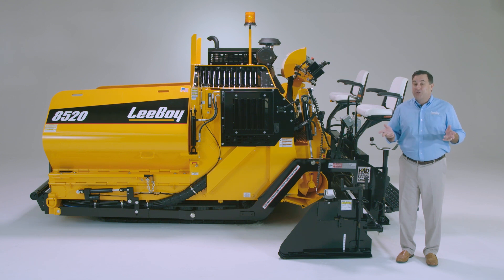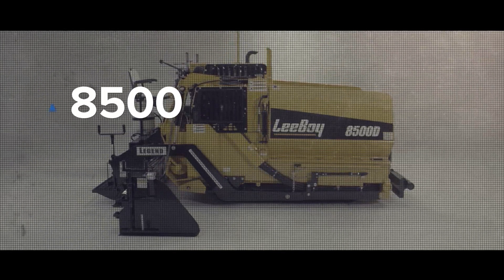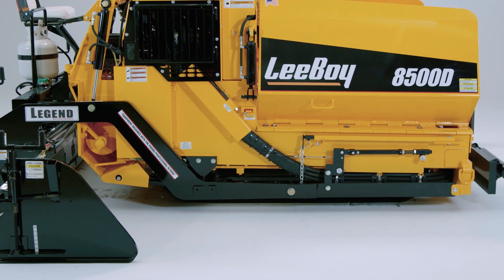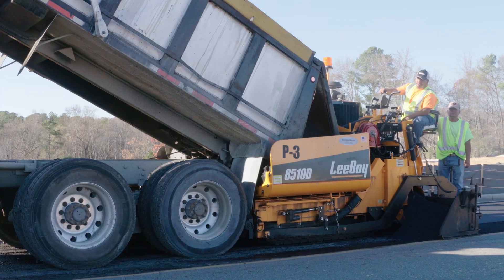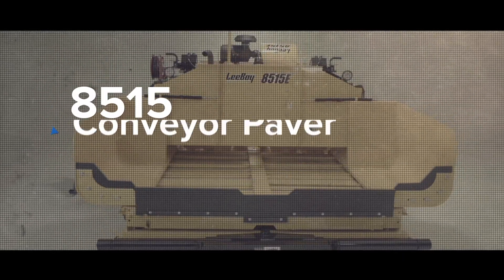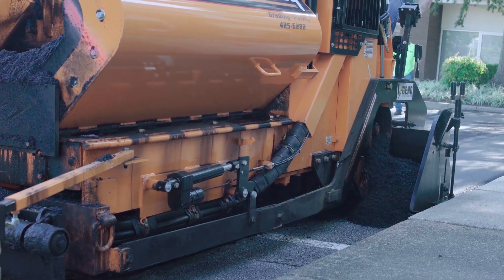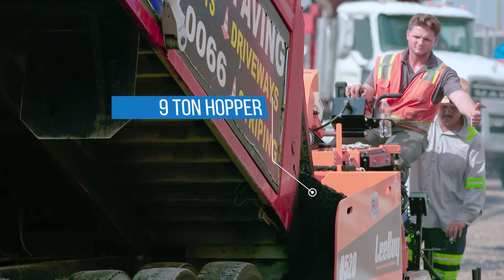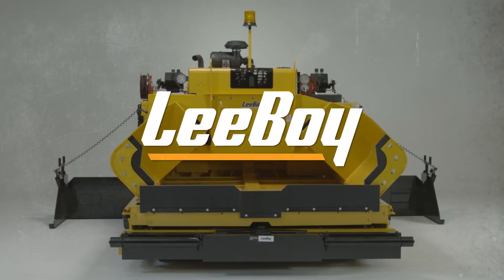Leeboy 8500 Series Asphalt Pavers Overview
The 8500 Series of asphalt pavers have been the choice of commercial contractors for decades.  Featuring the widest conveyors in the market which reduces segregation to ensure a flawless mat, the 8500 Series is sure to increase productivity, profitability and satisfaction.  The 8500 Series asphalt pavers all feature Tier 4 Final engines range from 67hp to a powerful 106hp.  Given the operator’s choice in controls, steering and screed heat among other features, the 8500 Series is sure to lessen the learning curve and allows for immediate use.  These pavers are true commercial class machines easily fitting onto a trailer with other complementary equipment in order to provide high revenue opportunities for its patrons.  Visit LeeBoy.com to learn more.